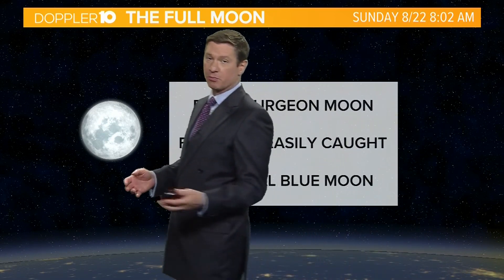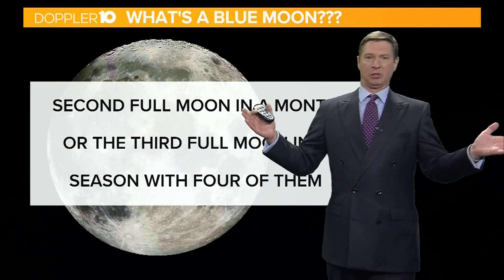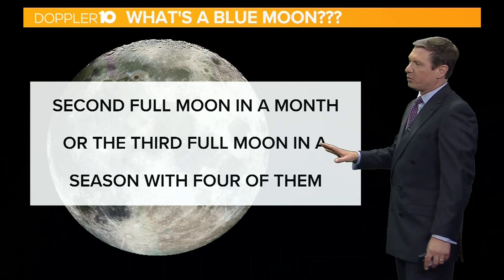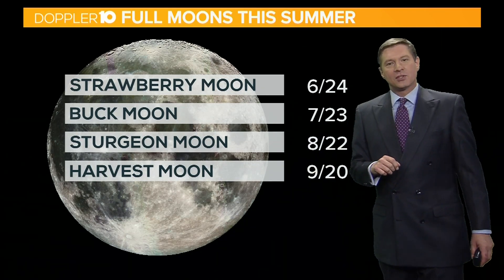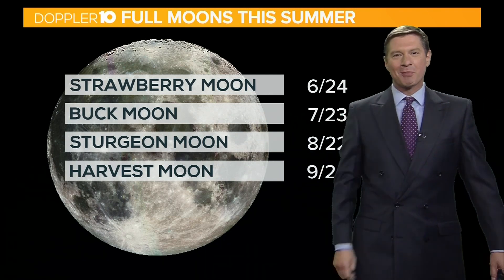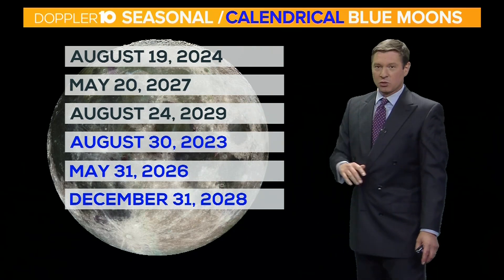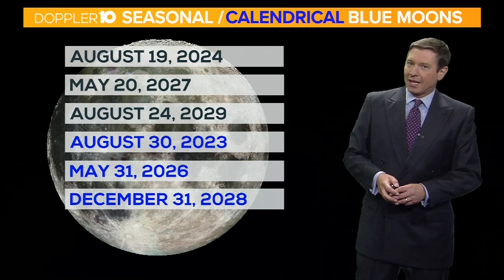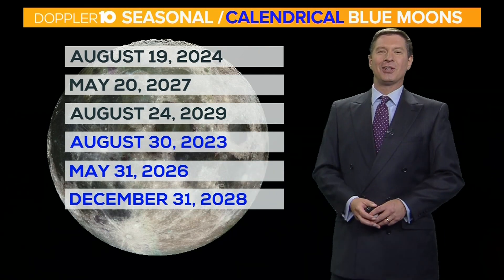What is a Blue Moon? | Doppler 10 Futurecasters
There are two kinds of Blue Moons – monthly and seasonal.